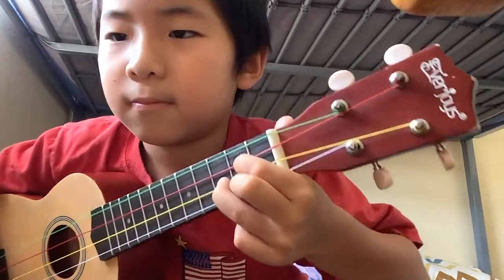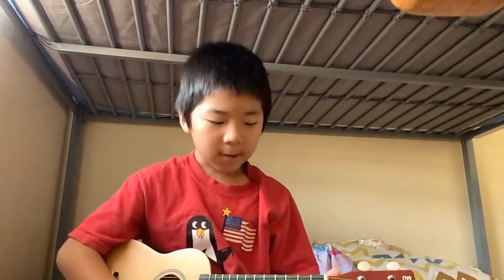Pop Goes the Weasel by Pokeukid